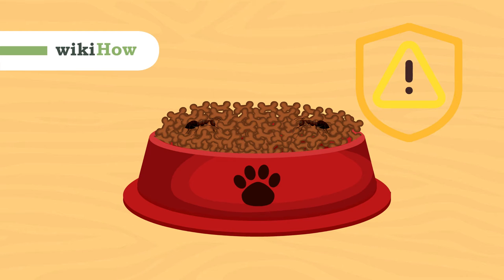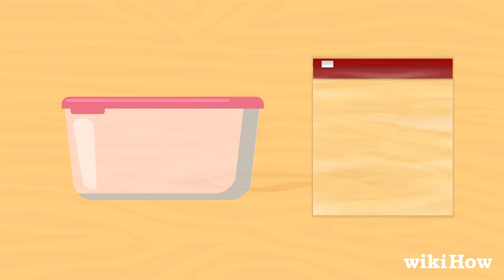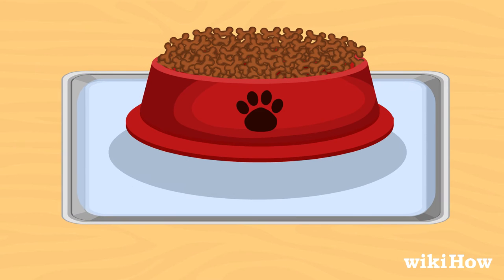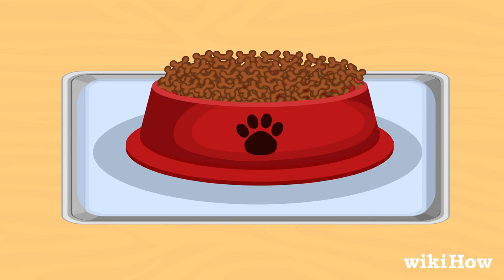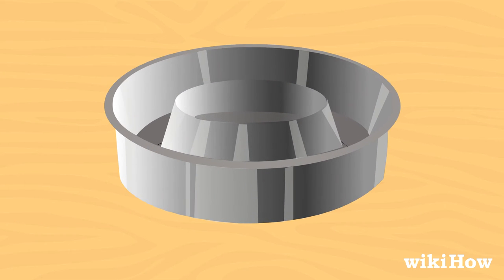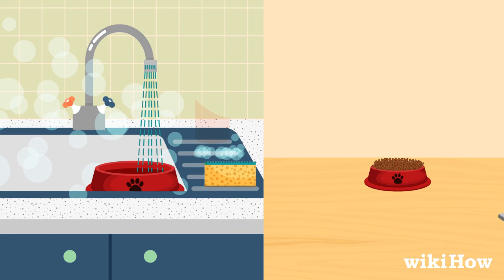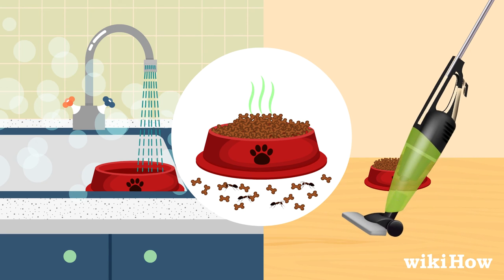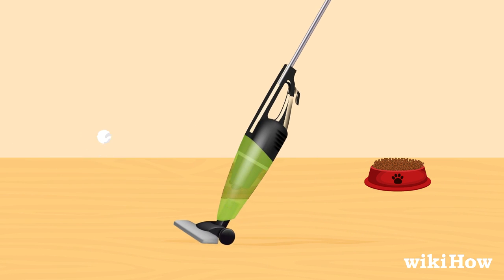How to Keep Ants Out of Pet Food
Learn how to keep ants out of pet food with this guide from wikiHow